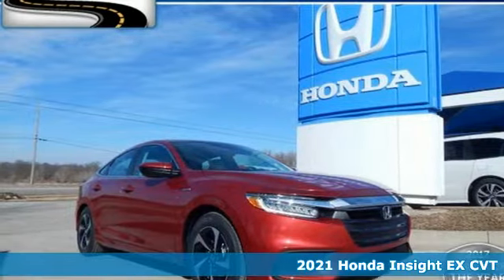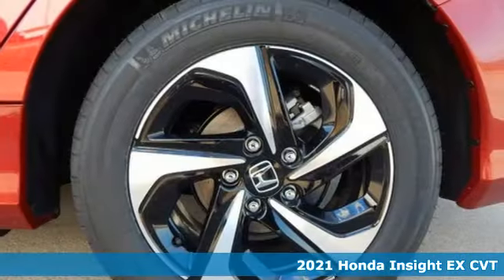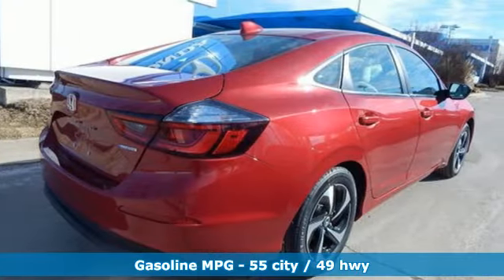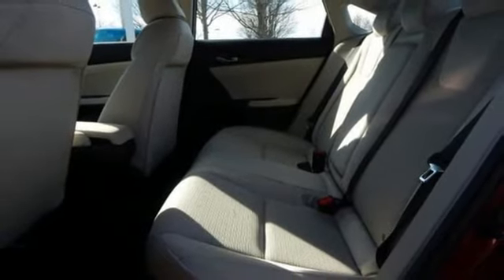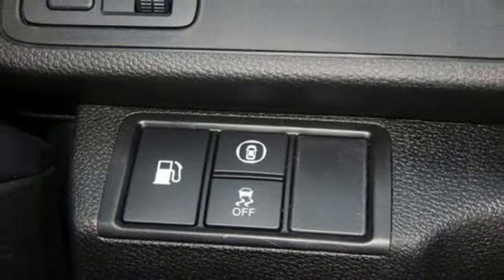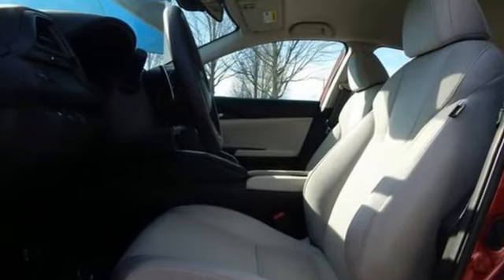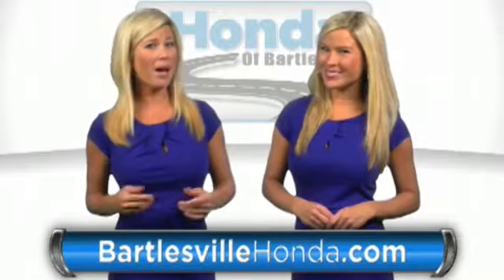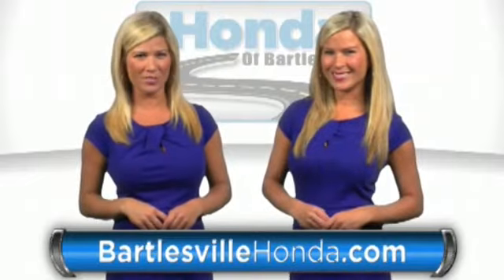New 2021 Honda Insight Bartlesville OK Tulsa, OK #210171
Year: 2021
Make: Honda
Model: Insight
Trim: EX
Engine: 1.5L I4 SMPI Hybrid DOHC 16V LEV3-SULEV30
Transmission: eCVT
Color: Red
Interior: Ivory
Stock #: 210171
VIN: 19XZE4F58ME008816
This Insight is equipped with the following optional equipment: Bluetooth, Multi Angle Rear View Backup Camera, Security Package, and more.

Address:
3210 SE Washington Blvd.